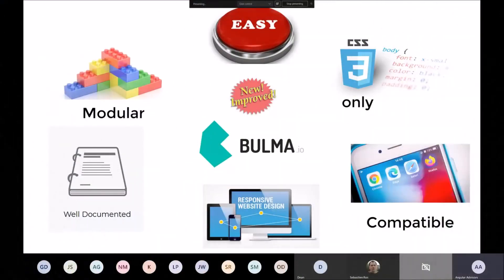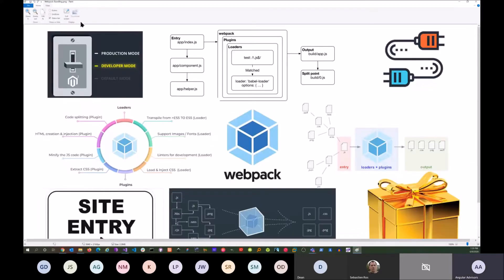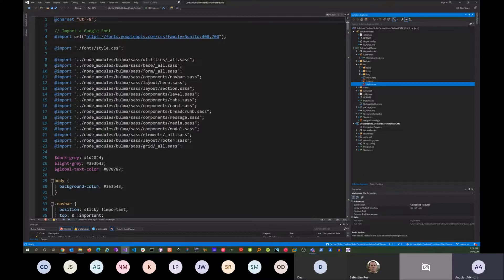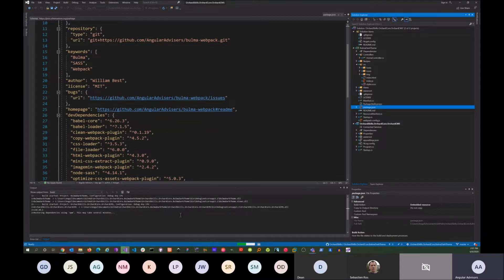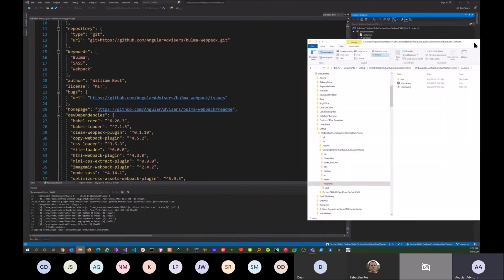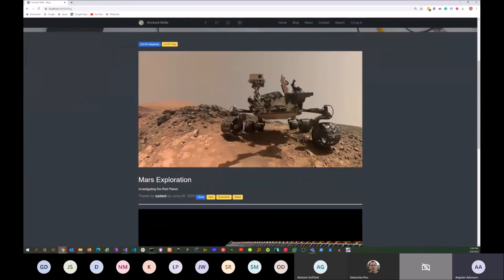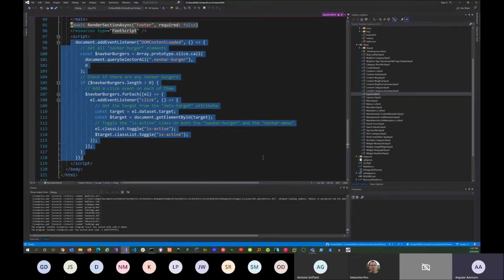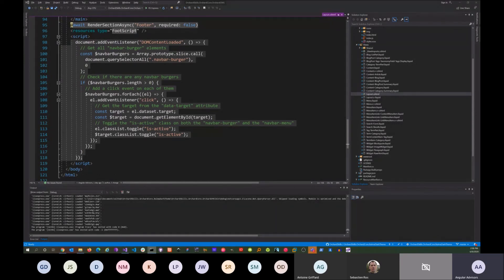Bulma Dark Theme - Orchard Core Demo